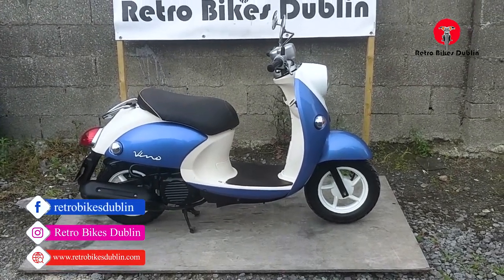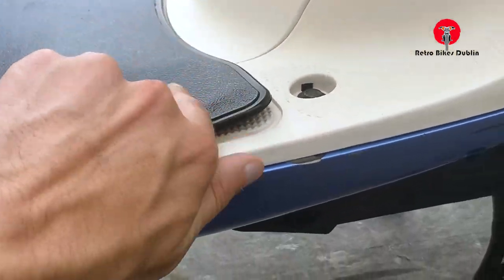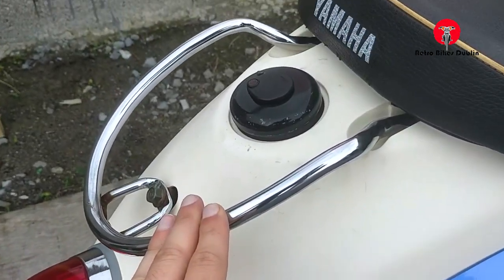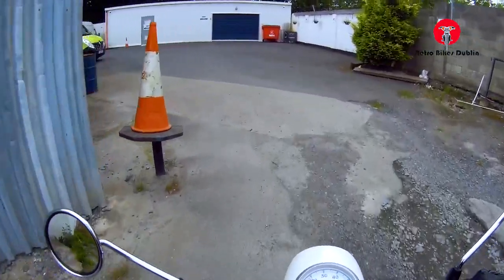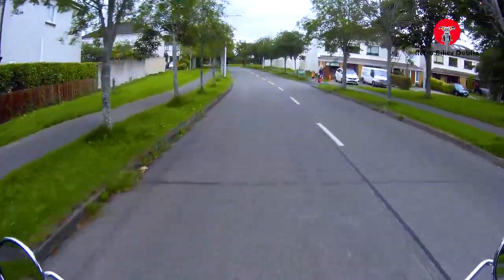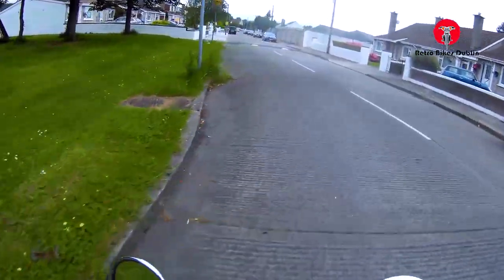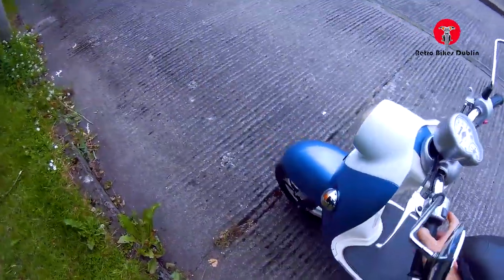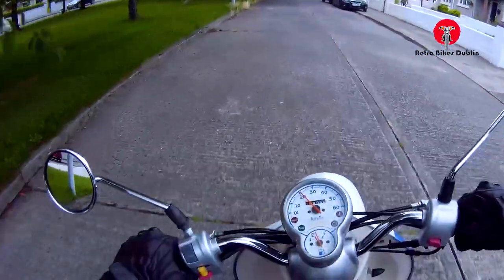2008 Yamaha Vino 50 - italian looks with japanese brains! - 2008 yamaha vino 50 (review)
2008 Yamaha Vino 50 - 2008 yamaha vino 50 blue review / overview. yamaha vino 50 classic - quick review.

yamaha vino 50cc review.

yamaha vino xc50 four stroke scooter oil change (part 1). stunning 2008 yamaha vino for sale...

in this video i show you how to disassemble the oem keihin ncv18 carburetor to a 2007 yamaha vino xc50cc scooter and install the all balls rebuild kit which includes new jets  new jet needle  o ring  washer  and float bowl gasket.

 otherwise  the information will be relevent to anyone anywhere who is changing the oil in a yamaha vino 50cc four stroke scooter.
this is a 2001 yamaha vino converted over to run on electric..

Japanese and combined with Italian inspired styling, what more could you want?!

 Yamaha Vino 50cc Scooter Debuts. Yamaha Vino is powered by a 49cc engine that generates 4.5 ps of max power at 8,000 rpm and 4.1 Nm of peak torque at 6,000 rpm. The scooter has idling stop system, which saves fuel by stopping the engine at brief halts such as traffic signals